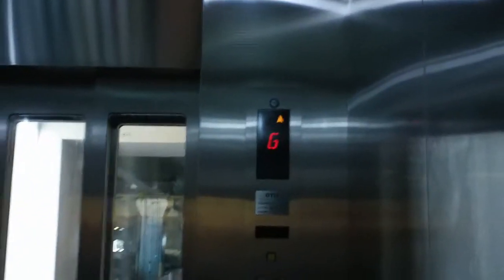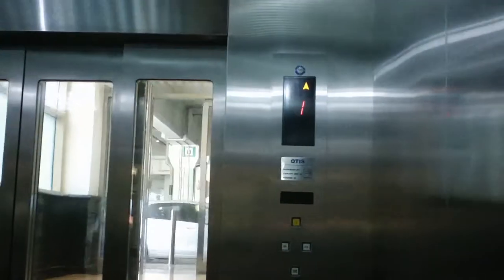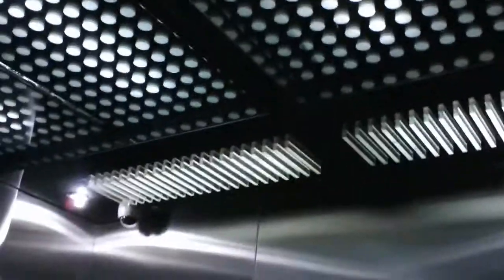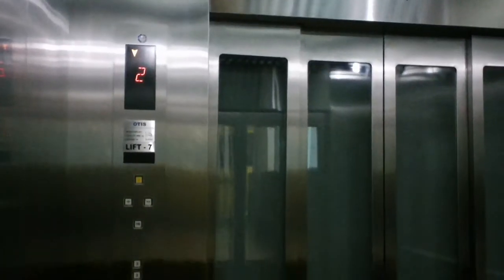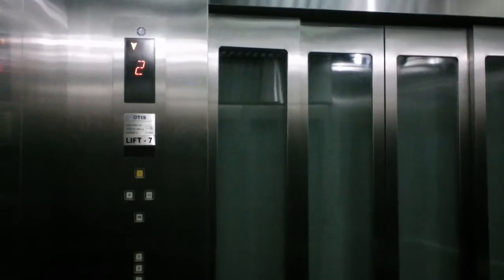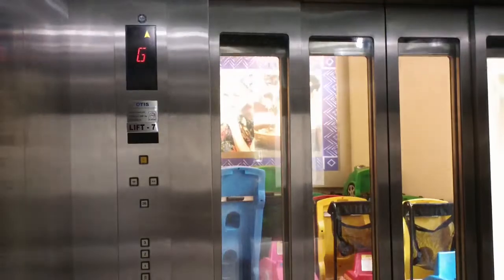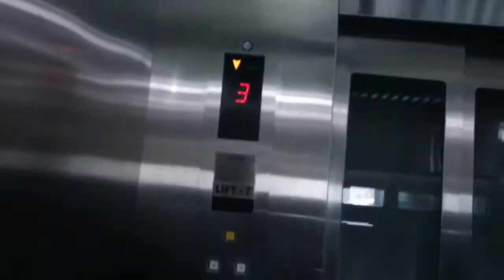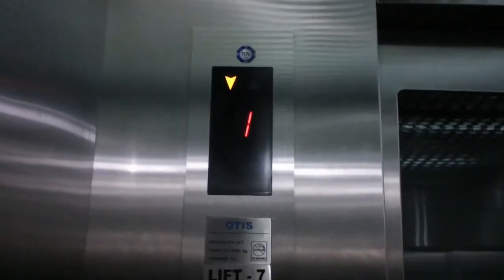Huge Otis Traction elevators - Mall of the Emirates parking - Dubai, UAE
These are very nice elevators, typical Asian Otis style.
Technical informations
* Brand : Otis
* Model : 3200
* Type : Traction (MRL ?)
* Capacity : 4000 Kg (~8200 lbs) / 53 Persons
* Installed in 2006
* Floors served : 4 ( *G*, 1, 2, 3 )
* 2 elevators, not on the same bank
* Door safety : Sensors
* Doors : Central opening two-speed doors on each side of the cab